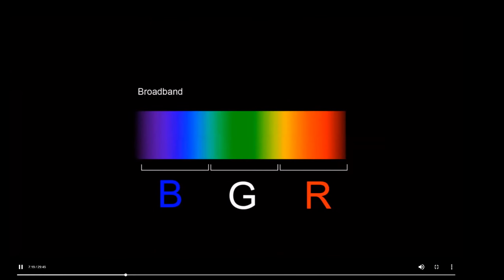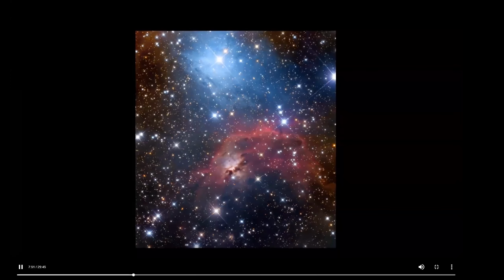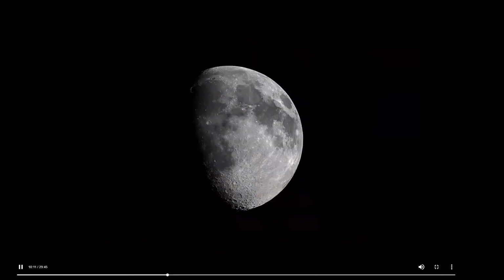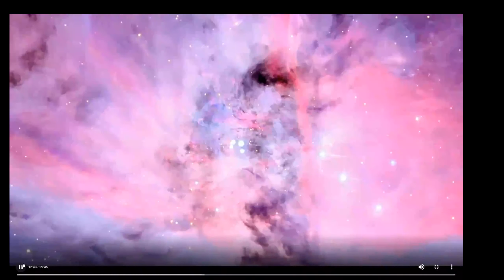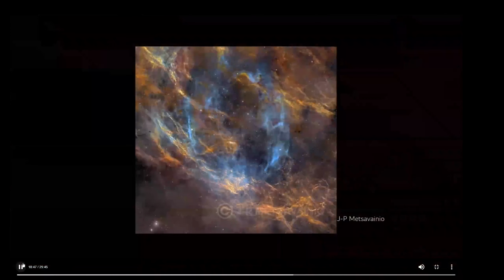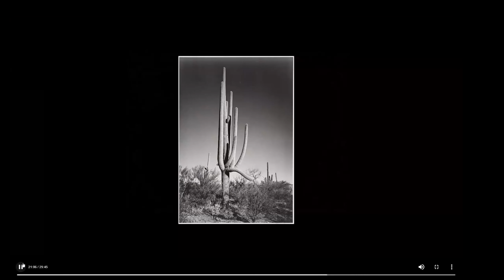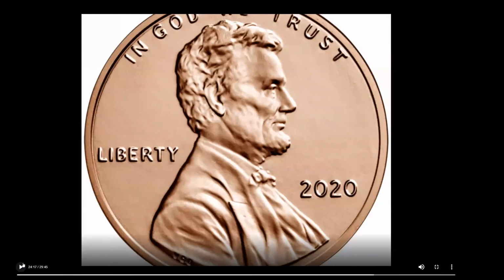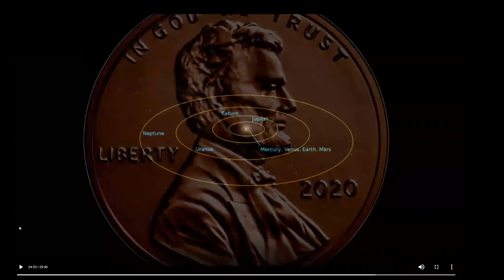Interpreting Astronomical Images: Choices & Aesthetics by Adam Block - AstroAssembly 2020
Adam developed the public observing programs at Kitt Peak National Observatory (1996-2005). Later he founded the Mount Lemmon SkyCenter (2007) at the University of Arizona, which uses 24-inch and 32-inch telescopes for public outreach. He currently continues to work in the Department of Astronomy at the University of Arizona.

Adam’s images are used as references by amateurs and professional researchers alike. The Space Telescope Science Institute, Chandra X-Ray Observatory, Spitzer, and many observatories around the world have used his images for various purposes. The images have also appeared in Nature, Time, and National Geographic magazines, and other popular astronomy literature. Some of his work has permeated into worldwide popular culture, being featured as cover art for Dance/Electronica musical artist Paul van Dyk, and sold on high-quality silk scarves in Europe. He has discovered asteroids, a supernova, and a galactic star stream. In his off-time, Adam is a competitive Table Tennis player.